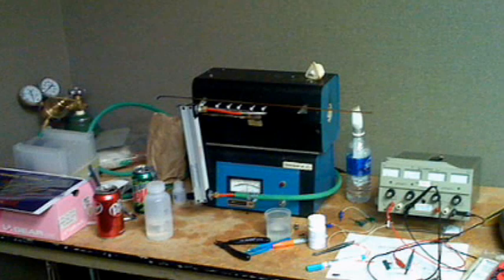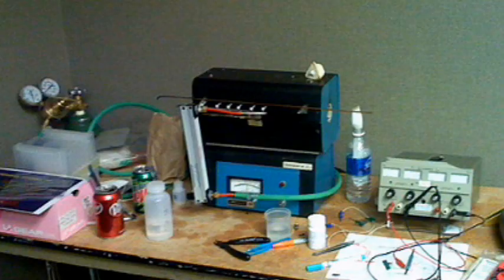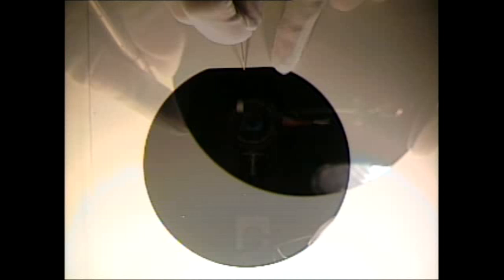Cleaving Silicon Wafers - Home Chip Lab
This is a demo of how to cleave silicon wafers without special tools. Sorry the audio seems to be speed up a bit.